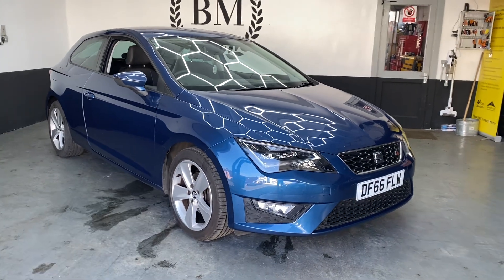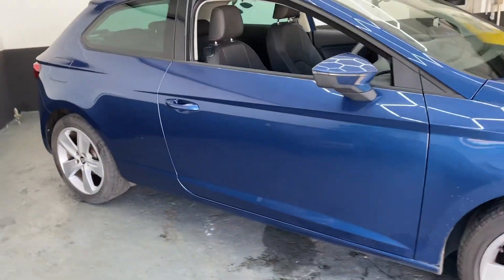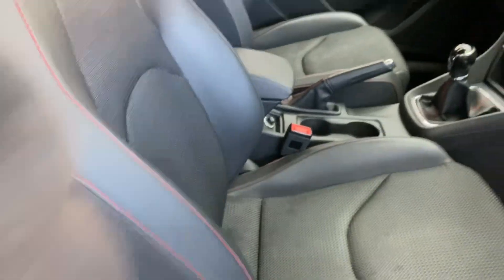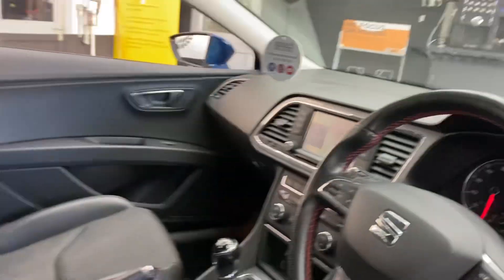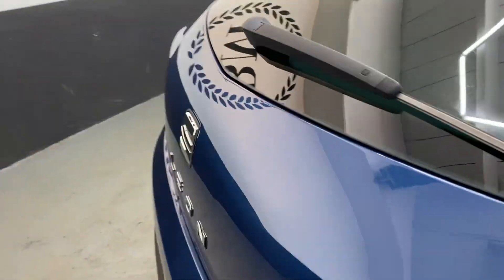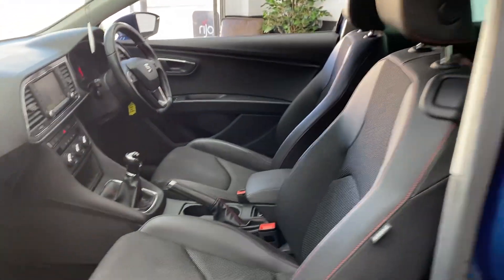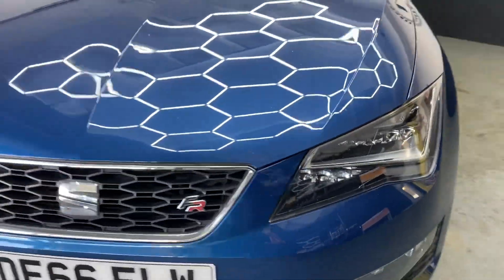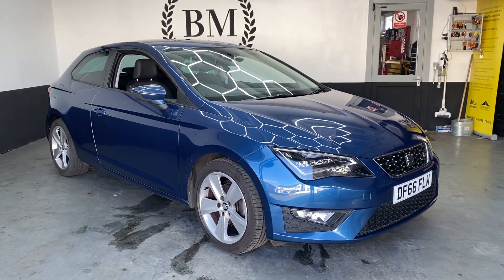SEAT Leon 1.4tsi FR DF66 FLW